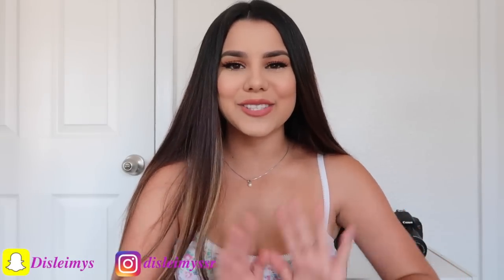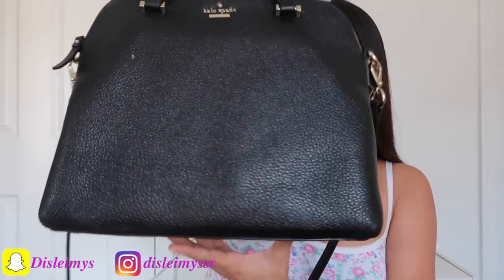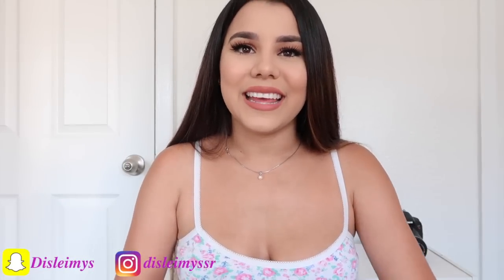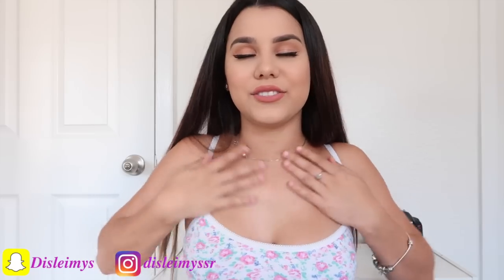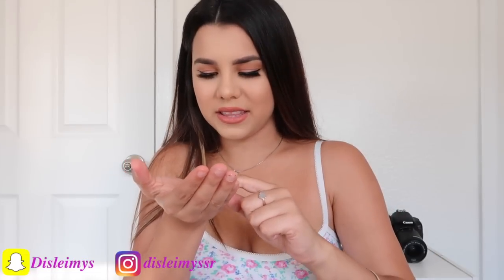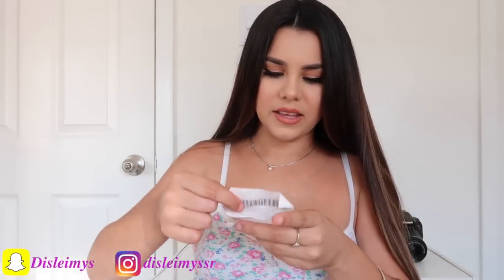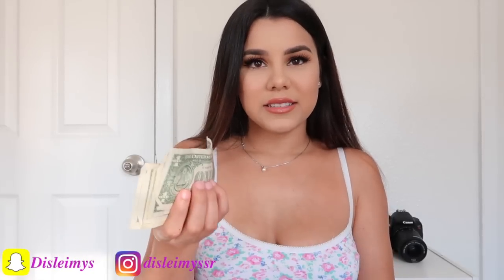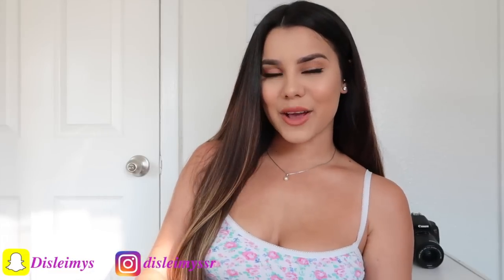What's In My BAG? | 2019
Thank you for showing me so much love, I love you all so much!

DISLEIMYS SNAPCHAT: disleimys
DISLEIMYS TWITTER: disleimysrivero